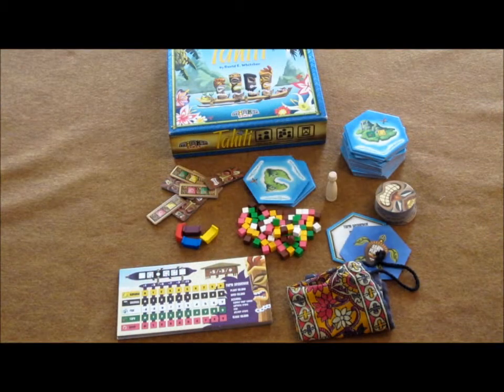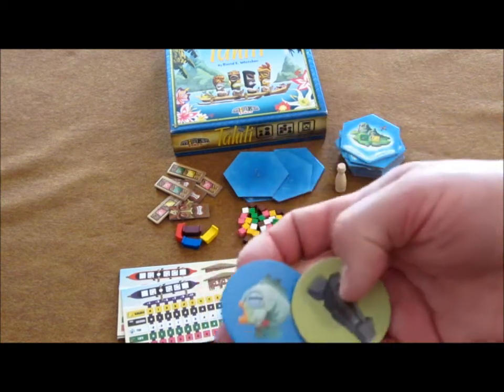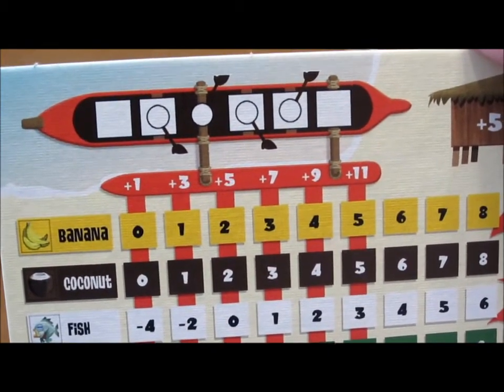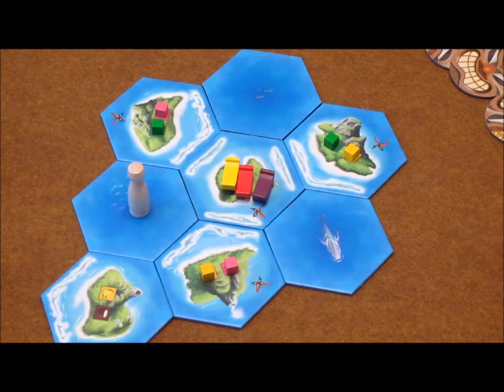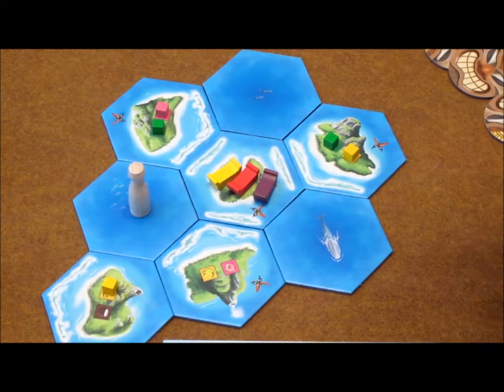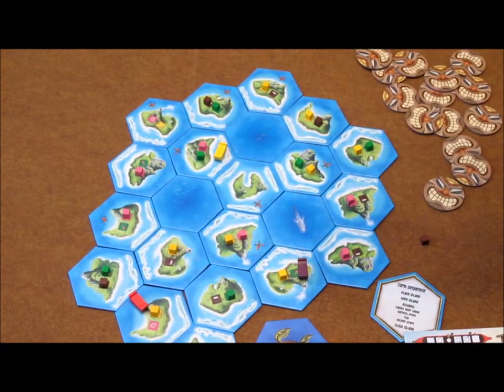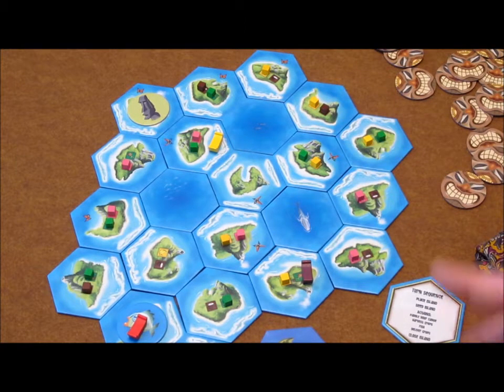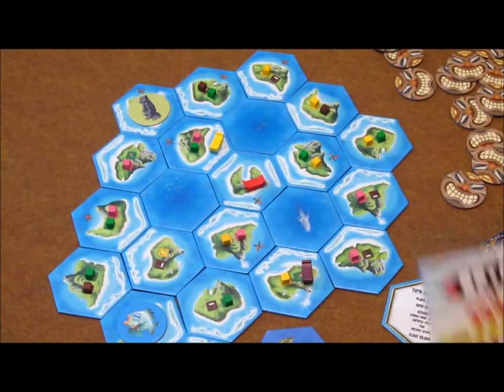To The Table - Episode 6 - Tahiti Review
Overview of game components and gameplay; review of game from family perspective. Review(14:50)